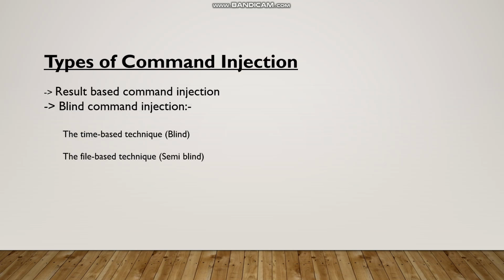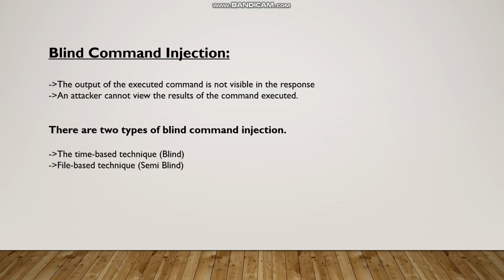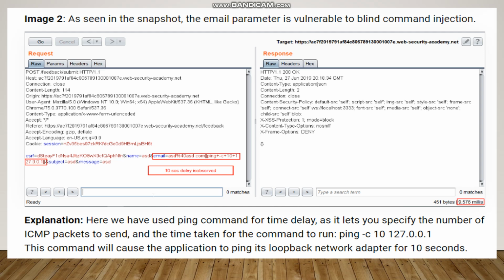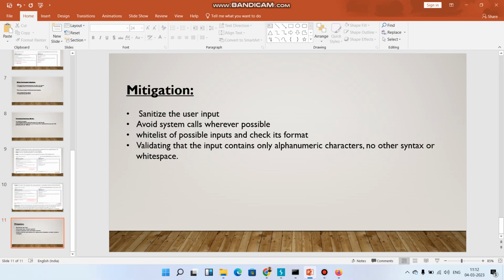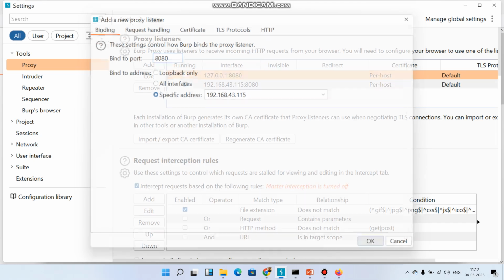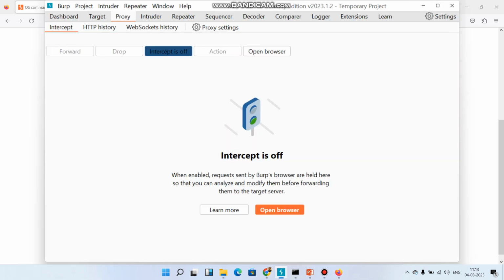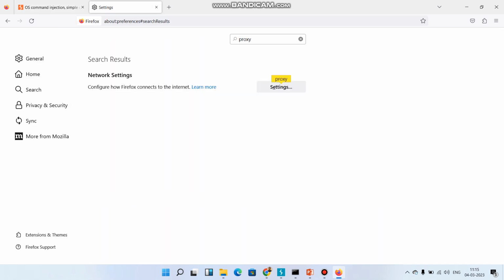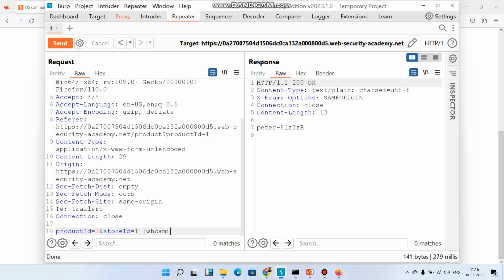What is OS injection | owasp top 10 | portswigger lab | shell injection | command injection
Hi everyone,
Here is my another video where i am showing you how command injection works. In this video, you will learn about command injection, its types , its pre-requisites. What is blind command injection and how to mitigate from this.